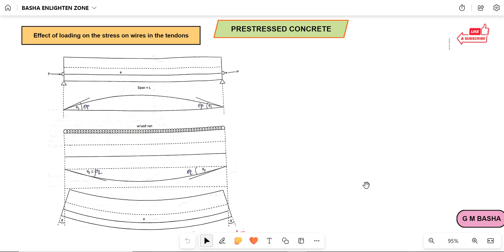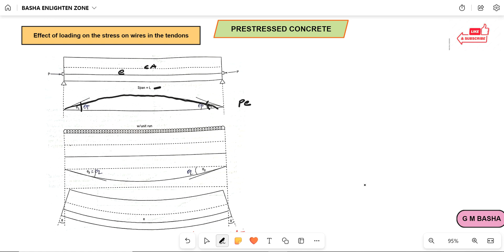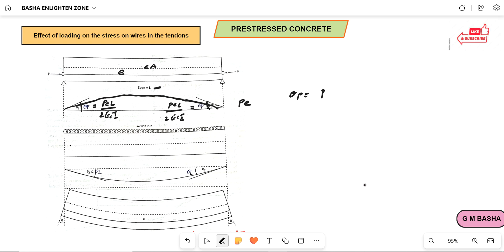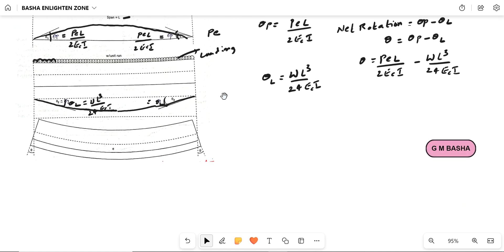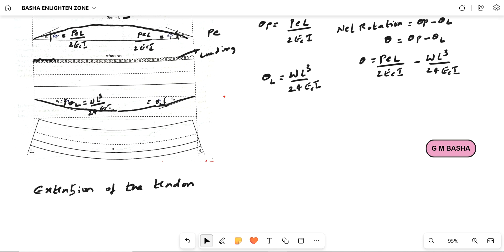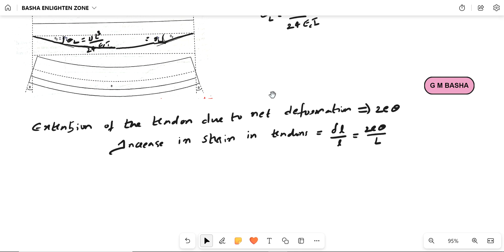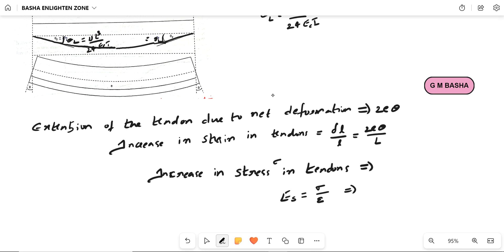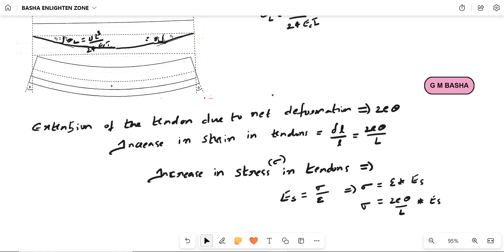PSC - EFFECT OF LOADING ON THE STRESS ON WIRES IN THE TENDONS II by G.M, BASHA II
Prestressed concrete